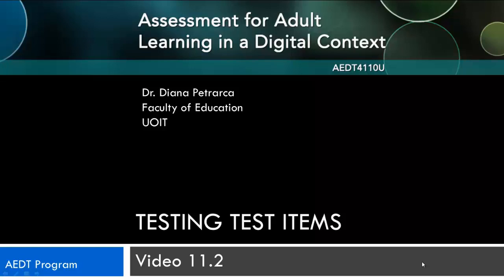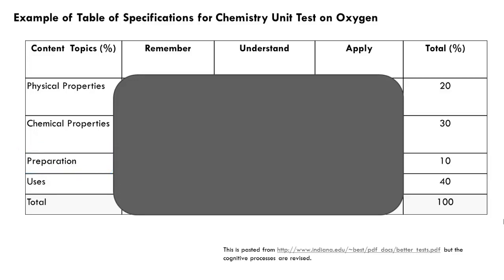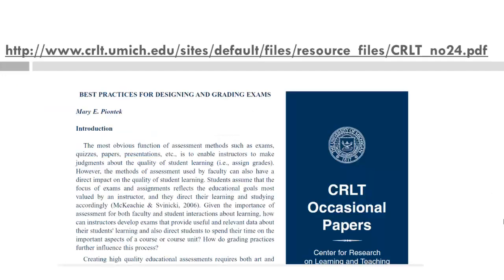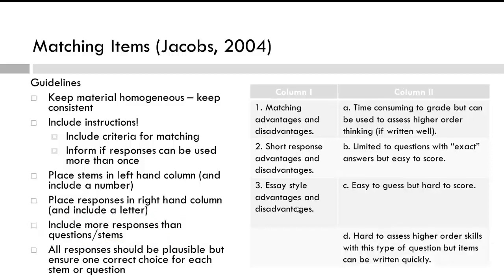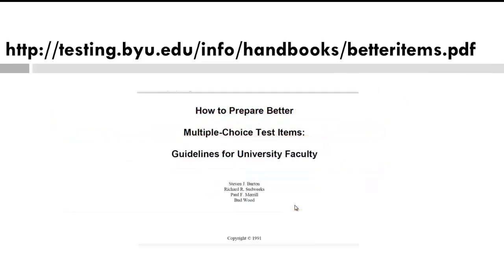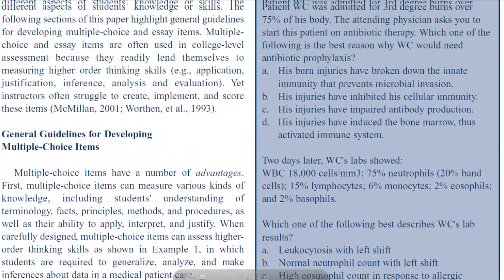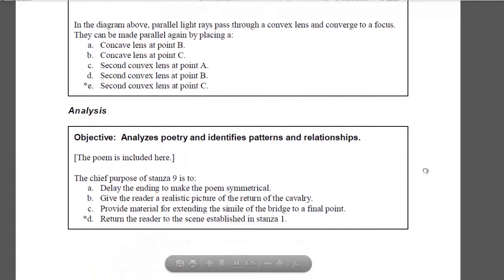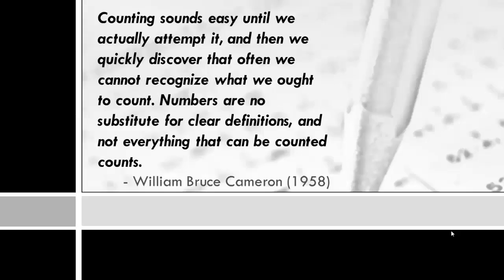AEDT4110 VidClip 11.2 Testing Test Items